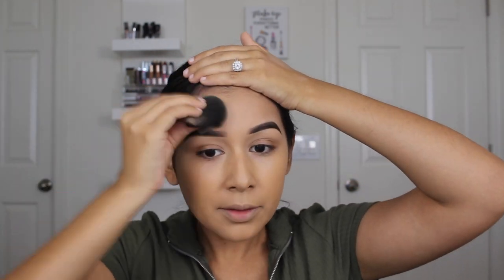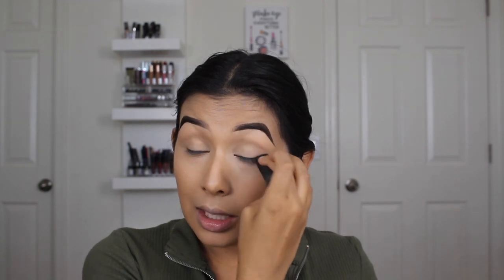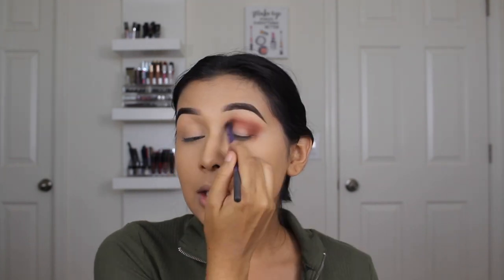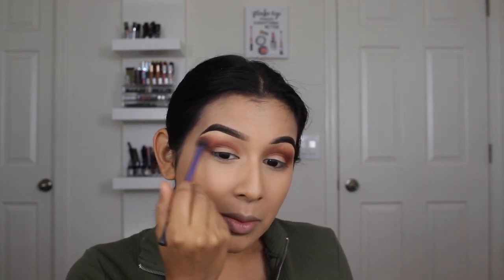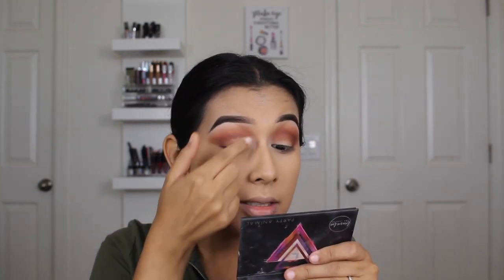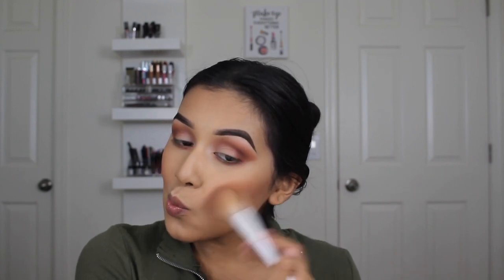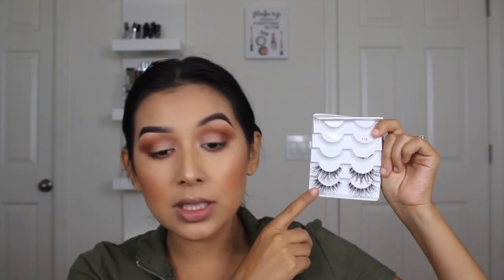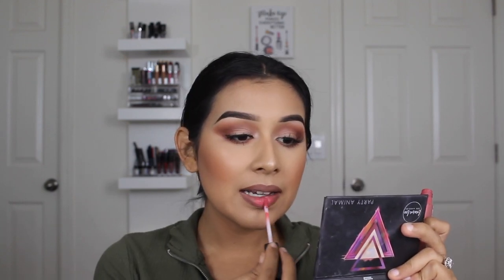LETS DO MAKEUP & CHAT | GO-TO SUMMER GLAM | Monika Zamudio 2019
helllllllllo beauties!!!

Thanks for tuning in to todays video its definitely a chatty one so grab a snack and something to sip on and lets dive into some makeup and some real life feelings I've been going through!
Leave some love in the comments! XOXO

PRODUCTS MENTIONED:

TOUCH OF SOL PORE BLEM PRIMER
MAKEUP REVOLUTION BANANA SETTING POWDER
KOKIE CONTOUR PALETTE
NOTE COSMETICS BLUSH
ABH X AMREZY HIGHLIGHT
MAKEUP REVOLUTON NEWTRALS 2 PALETTE
SALON PERFECT 614 LASHES
JESSES GIRL MASCARA
CATRICE MASCARA
JORDANA COCO LOCO LIP PENCIL
KARITY LIP LOCK LIQUID LIPSTICK
MAYBELLINE SUPER MATTE INK IN THE SHADE DRIVER
ALMAY NUDE LIPSTICK
WET N WILD ROSE WATER SETTING SPRAY

I truly am grateful for each and every one of you who watches my videos & supports me!
We’re a small YouTube family but we will grow!❤️ and I can’t wait for you guys to become part of my journey if you’re new!❤️
I love you all!! Xo

"MONIKA26"

If you use my code i may receive a small percentage .
Thank you for your support xo
ILOVEYOU

XOXO, MONIKA.